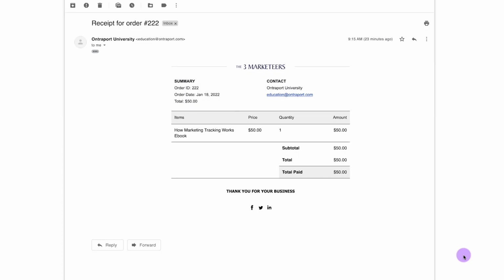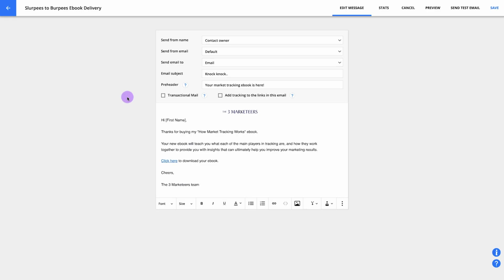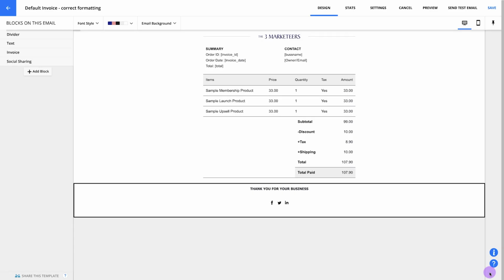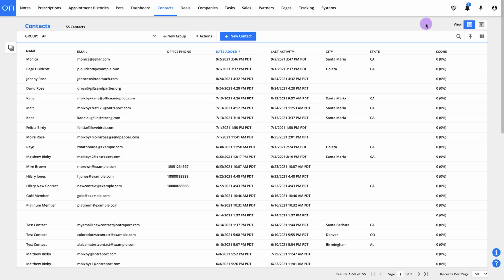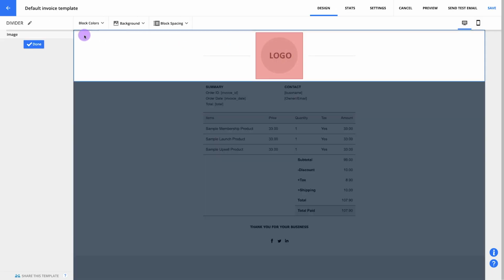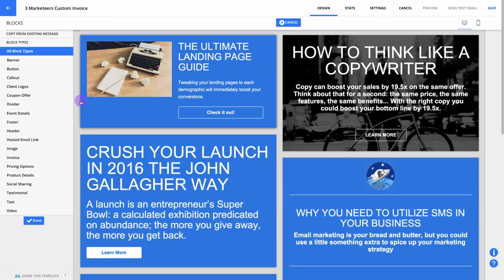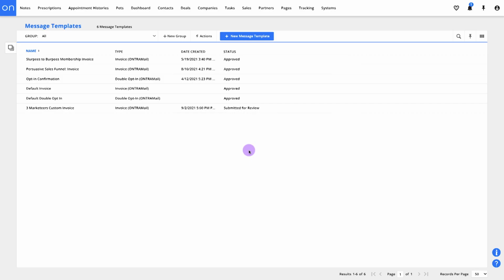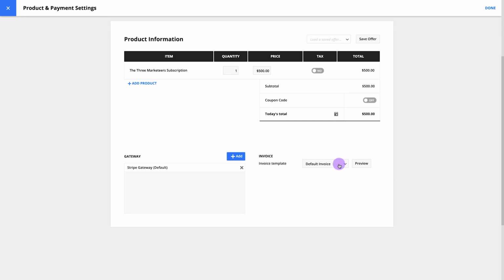How to create an invoice and share it with customers automatically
Create accurate invoices automatically so your customers get the info they need for their records, and you can spend more time growing your business.

You'll learn:

- How to easily create invoices from templates and merge fields
- The standards required for invoices so you can sail through Ontraport’s invoice review and start using them
- Where to go to edit your order form’s product settings or log a transaction